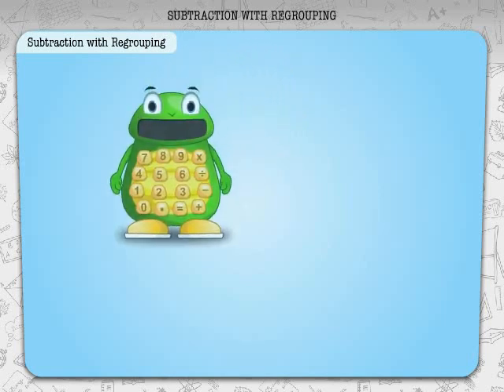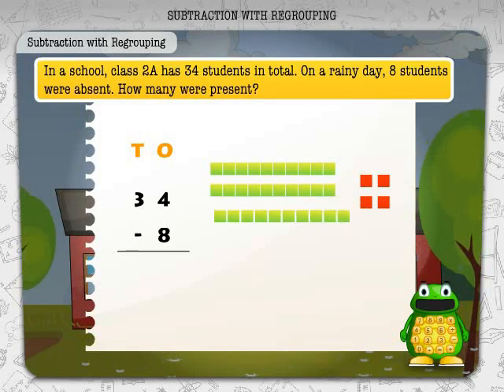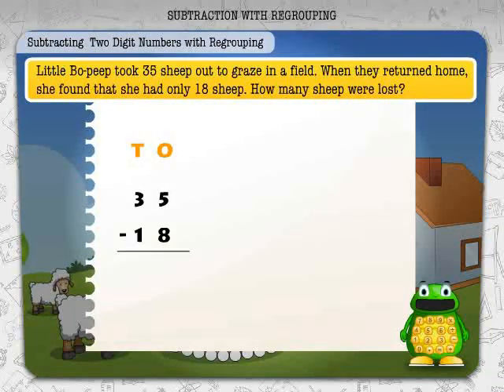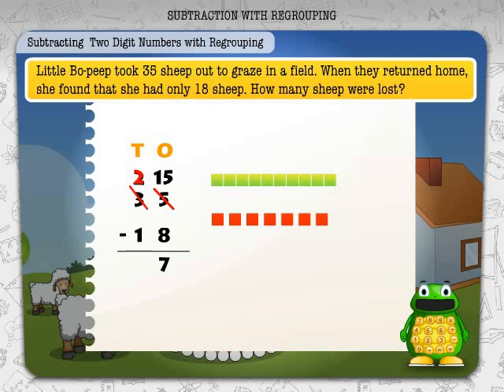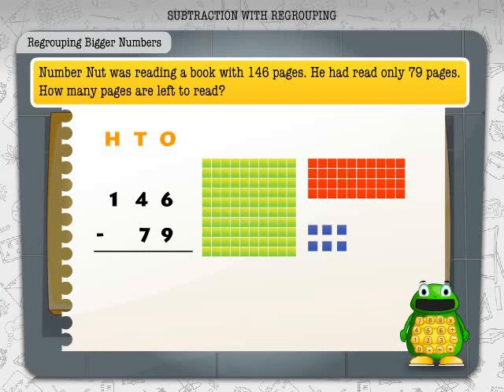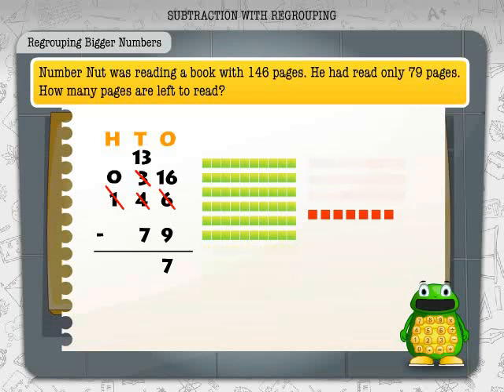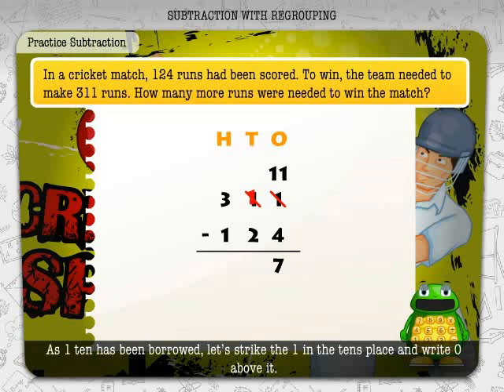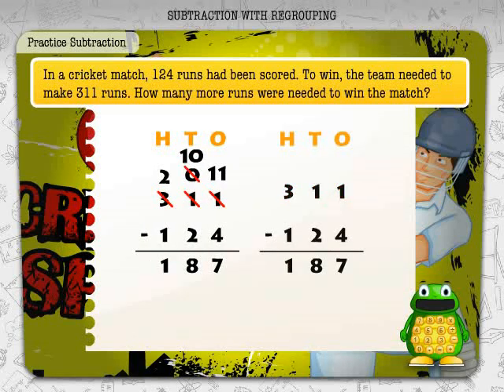Subtraction with Regrouping | Macmillan Education India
This animation will help you to subtract one number from the other by regrouping.